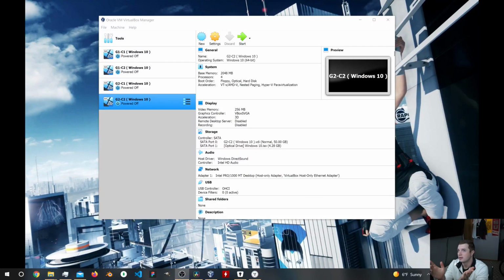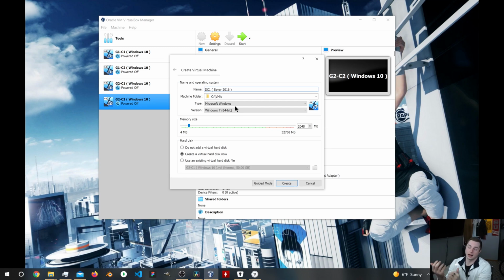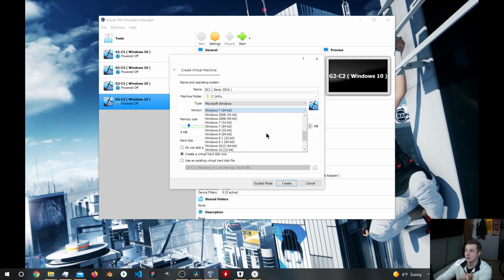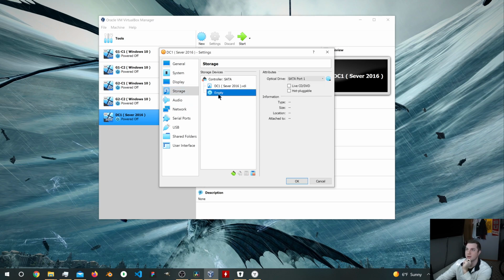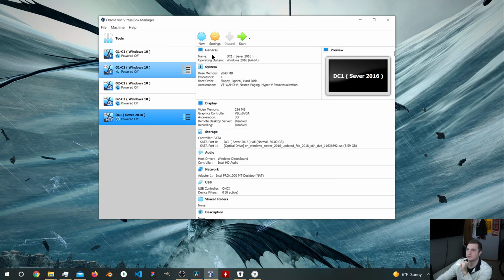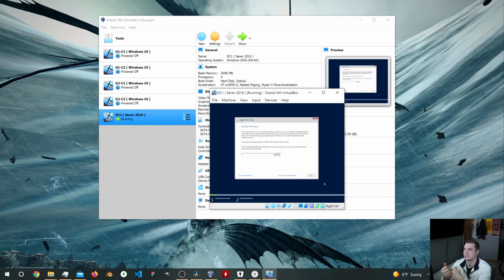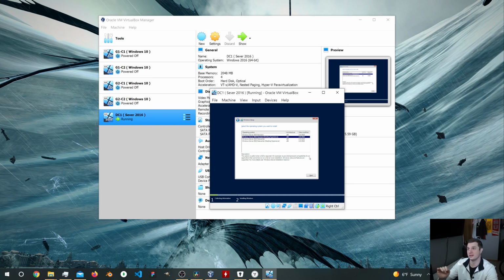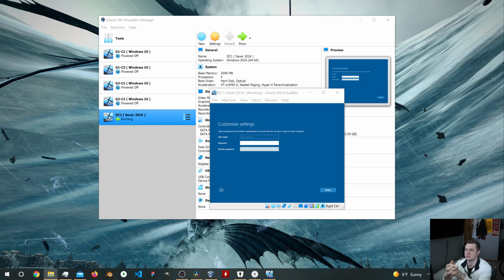5203 T5 Installing Server